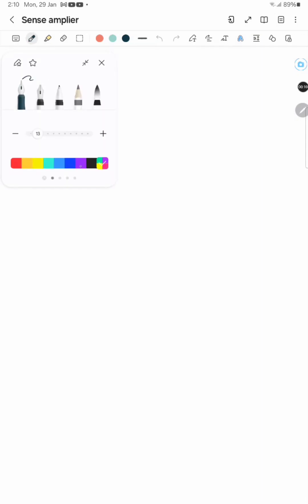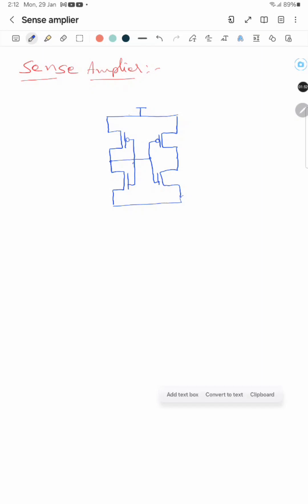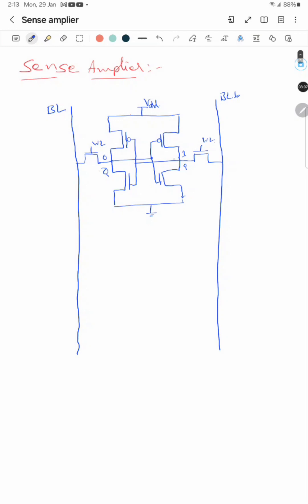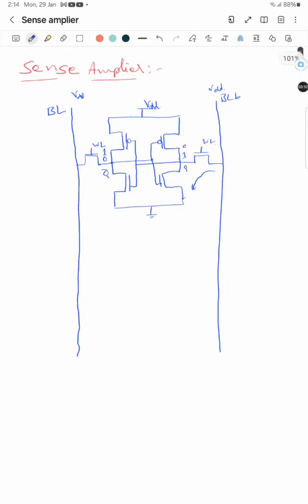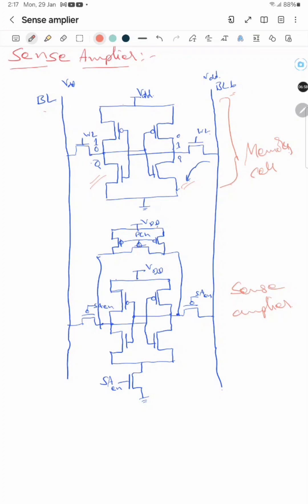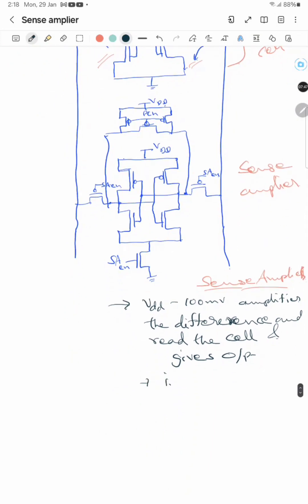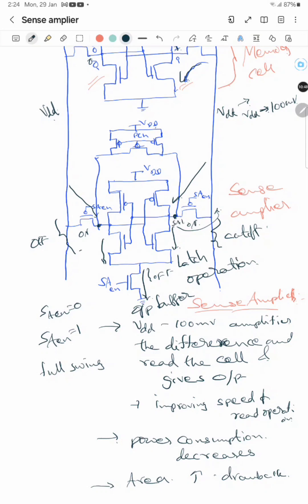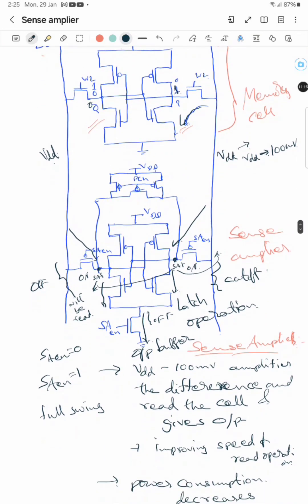Sense Amplifier | 3D NAND Flash | Read path of memory | SRAM